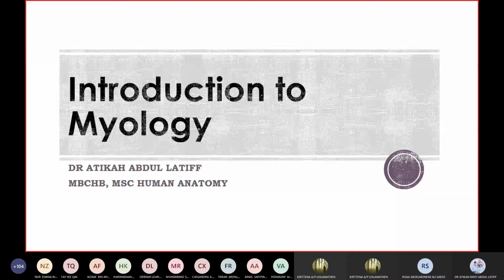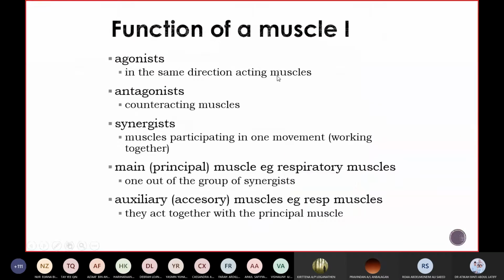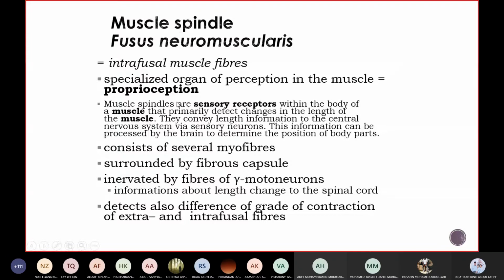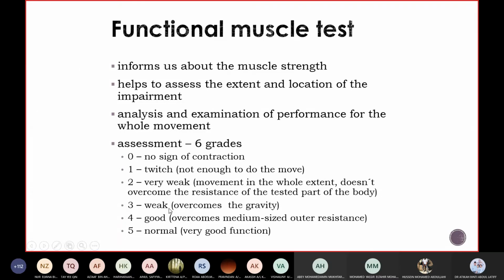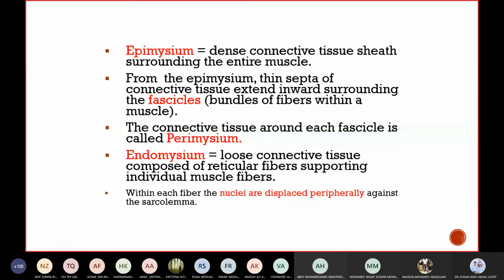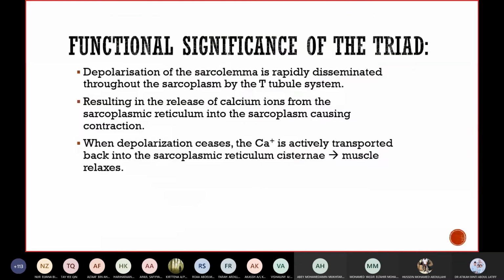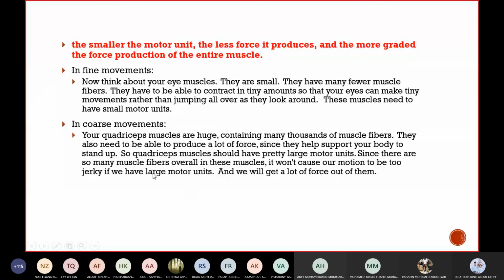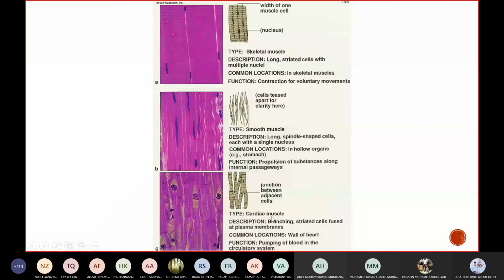GA10,GA11 Intro to Myology , Muscle Tissue